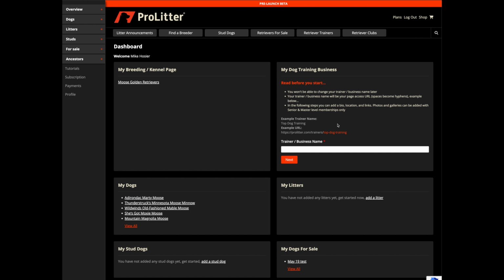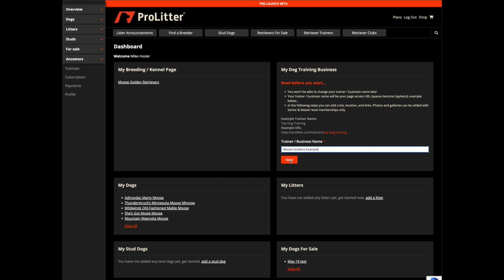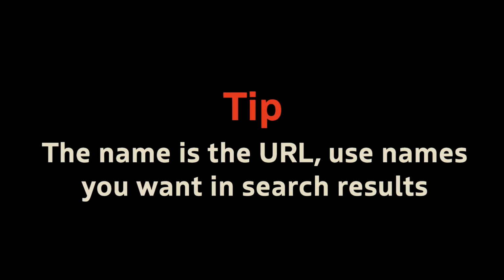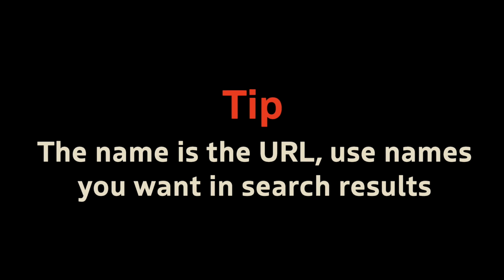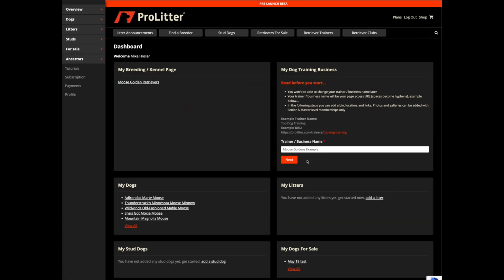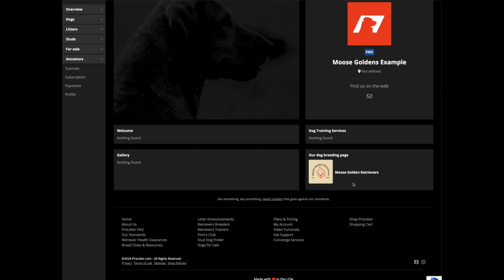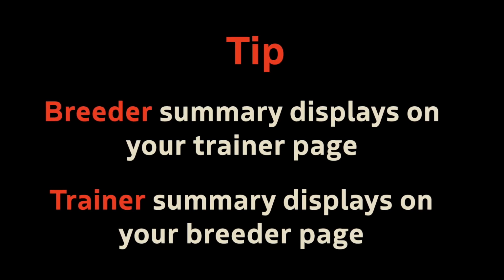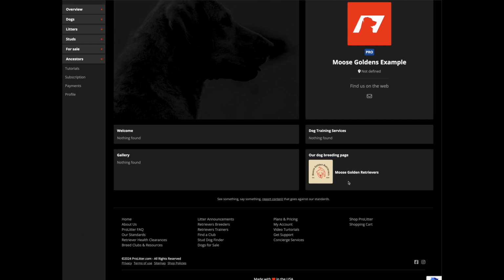Creating Your Dog Trainer Page at ProLitter.com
In this video we will summarize how to create your retriever trainer page on ProLitter.com